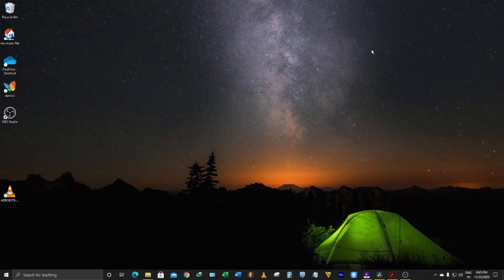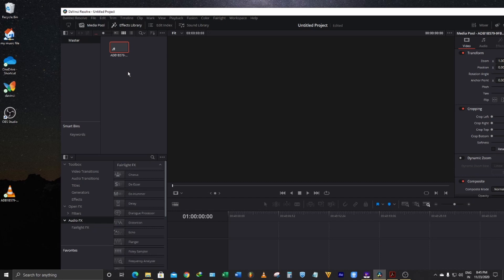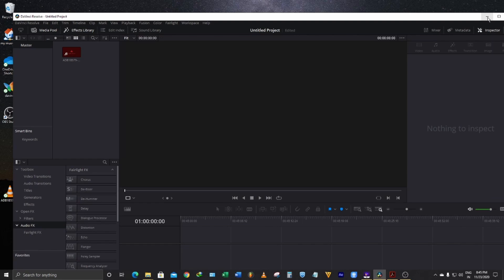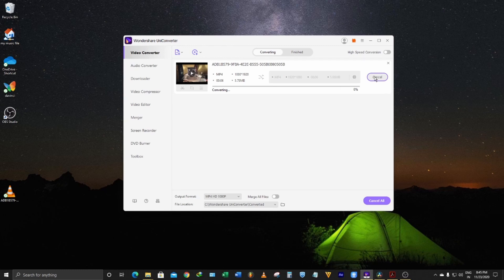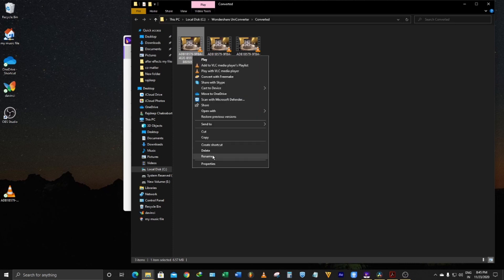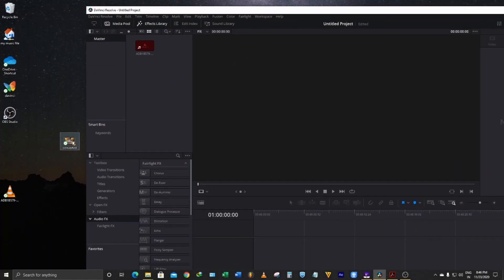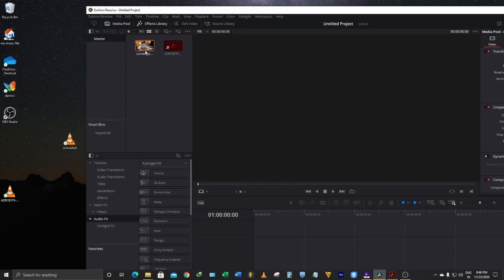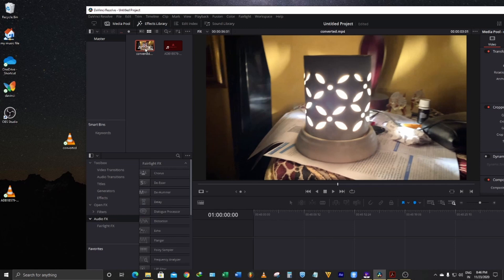media offline error Davinci Resolve - final solution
Apply this solution when you have tried relinking the clip or relinking after delinking. Sometimes I found that videos shot on my iphone is getting the error media offline on Davinci resolve. I think this may be a codec problem. Anyway, I have found that this method of converting the file to mp4 makes the error vanish and my problem gets solved. May be this helps you
Thanks.

The music created using Groovepad, available on appstore.